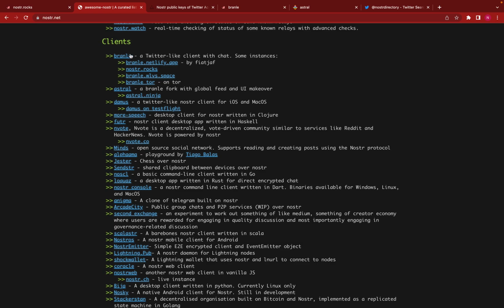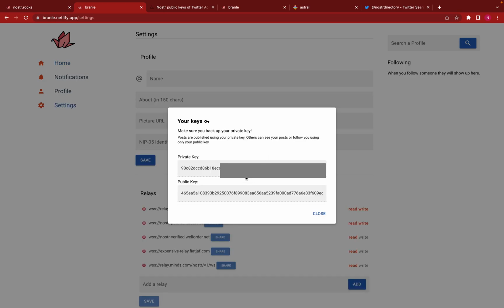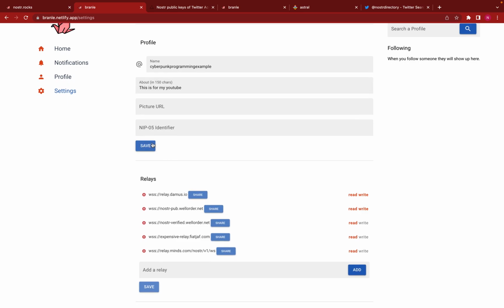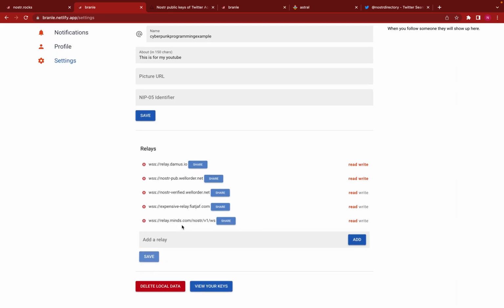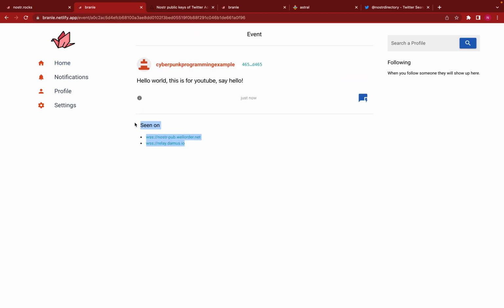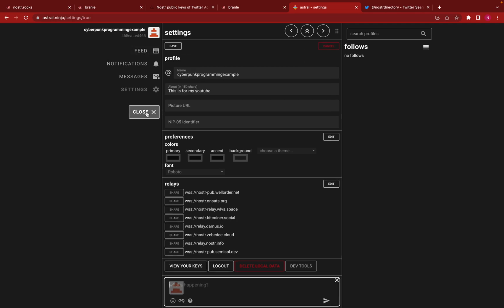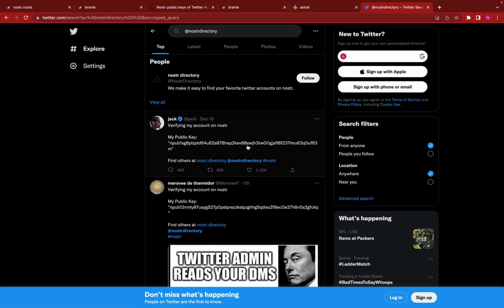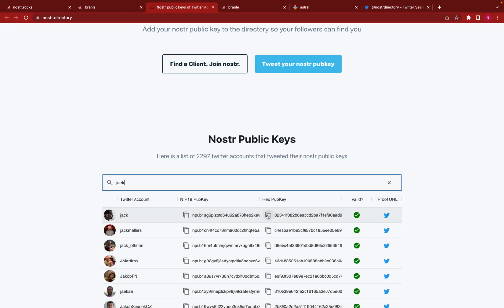How to post on Nostr | No code beginner guide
Exploring Branle, Astral and Nostr.Directory to figure out how to post on Nostr and find people to follow.